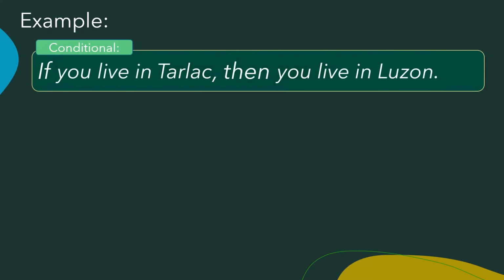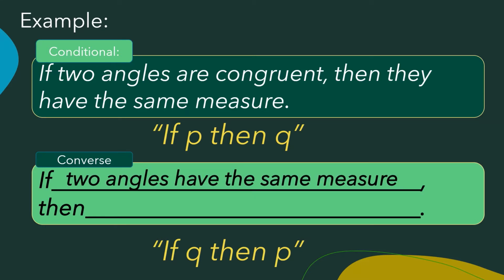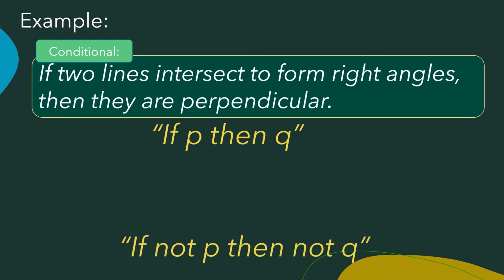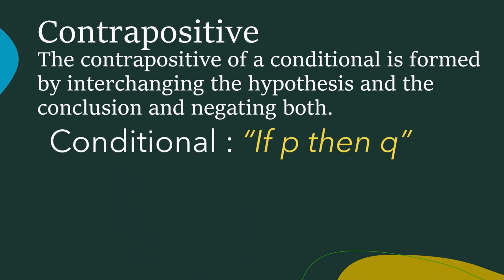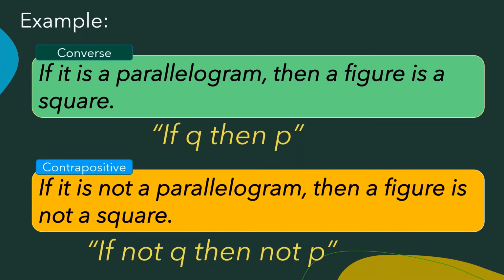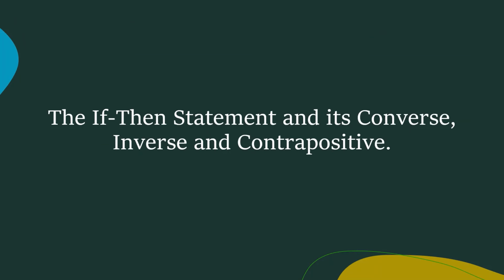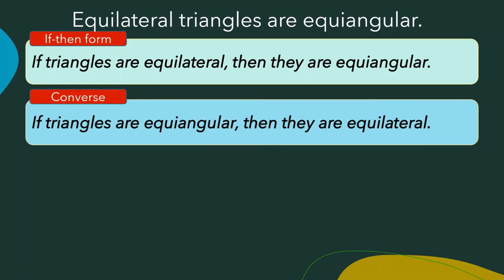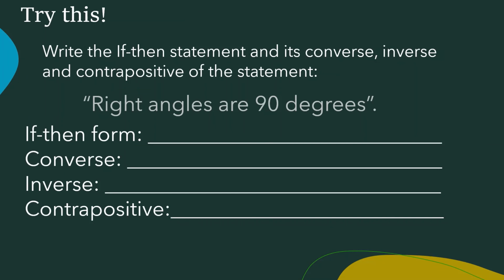The Converse, Inverse and Contrapositive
In in video you will learn transforming statements into its converse, inverse and contrapositive.

References:
Mathematics 8 Compendium of Notes
Mathematics 8 Learners Module
Exploring Mathematics by Oronce et.al.